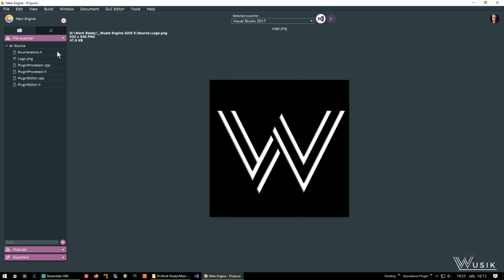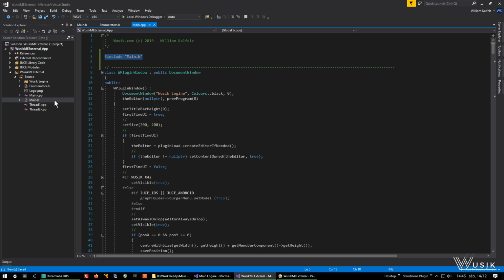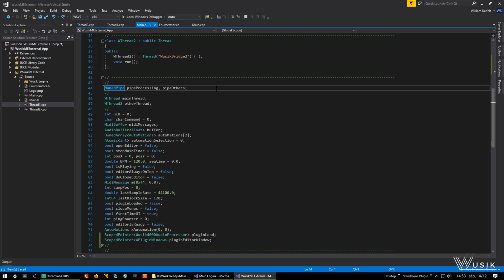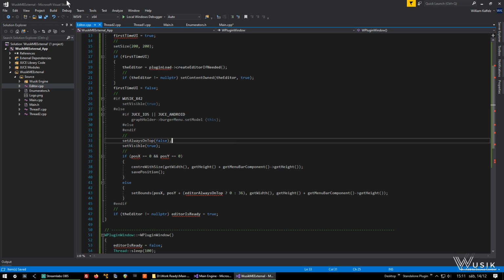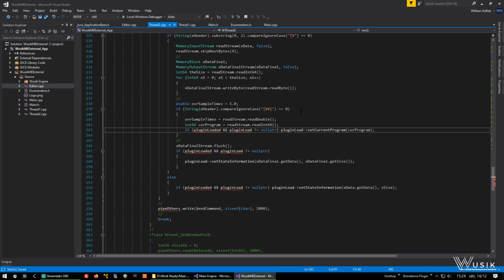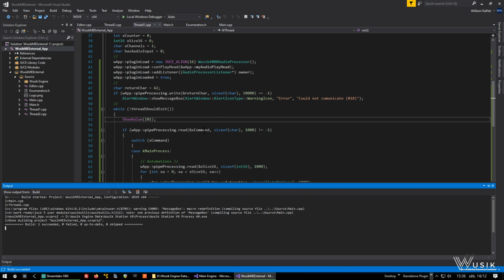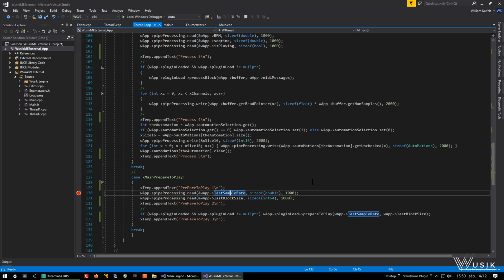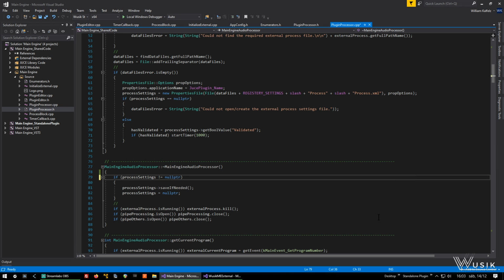Wusik Coding New Feature 008 programming vst osx C++